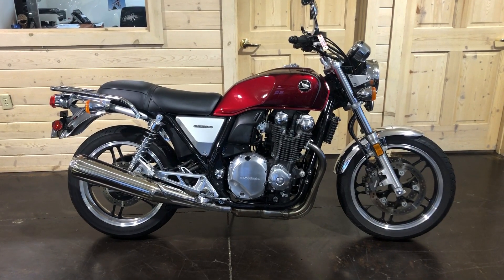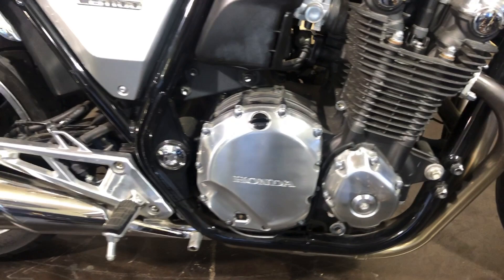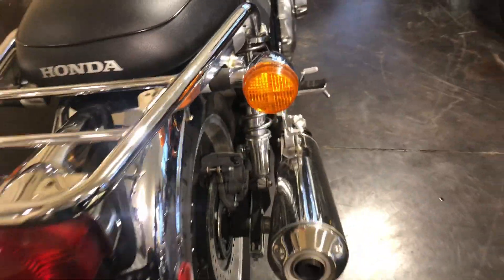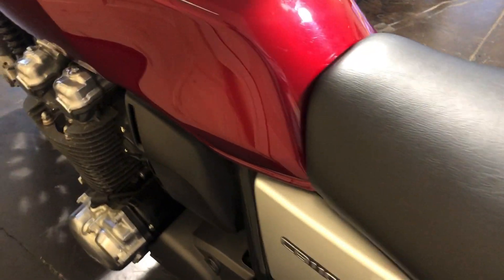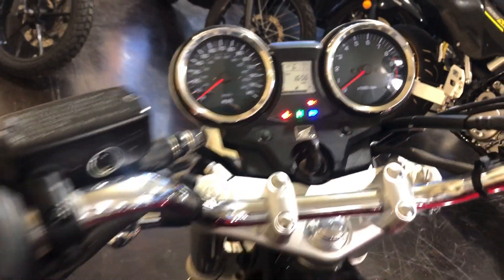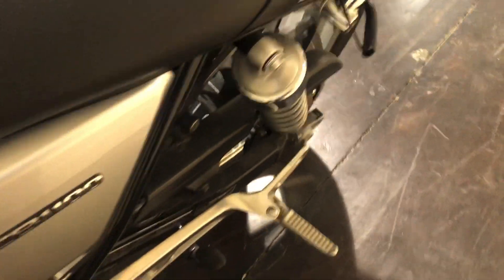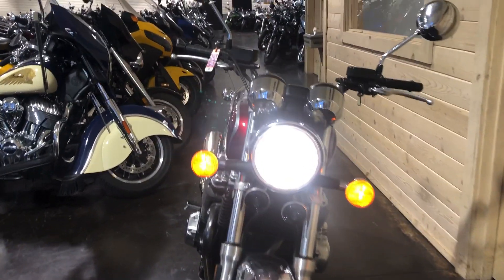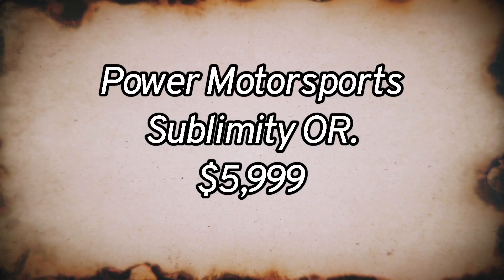2013 Honda CB 1100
1140 cc’s, In-line Four, Fuel Injection